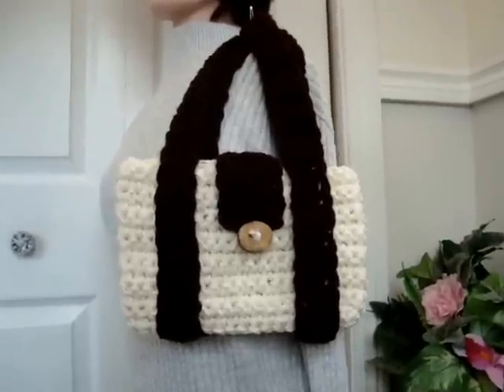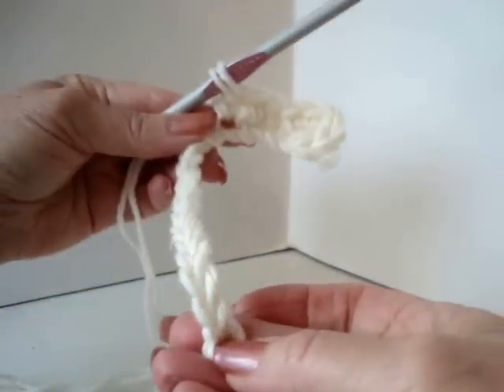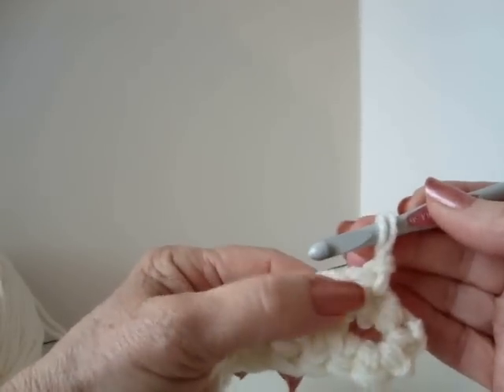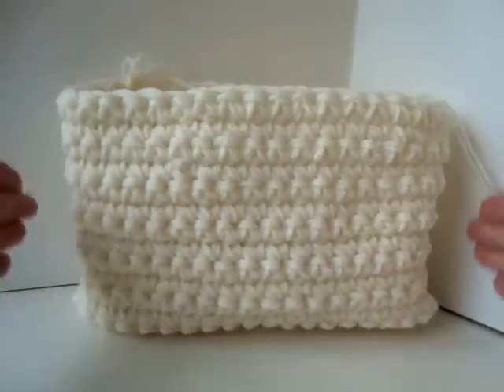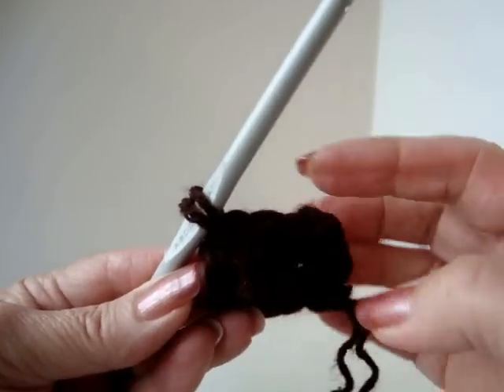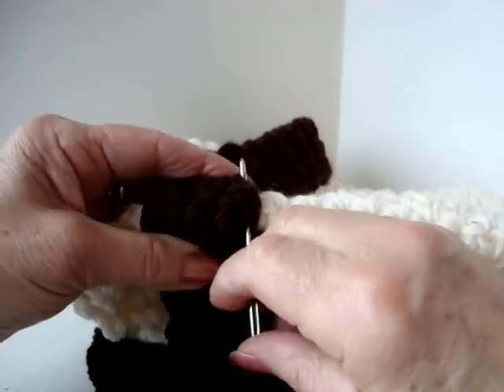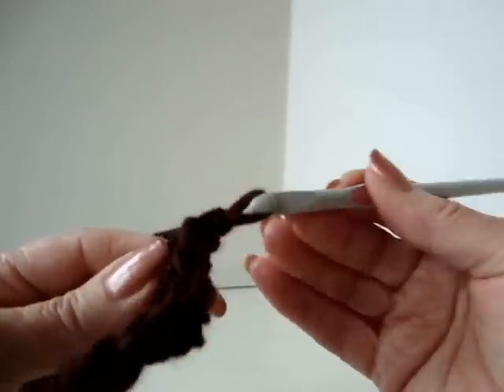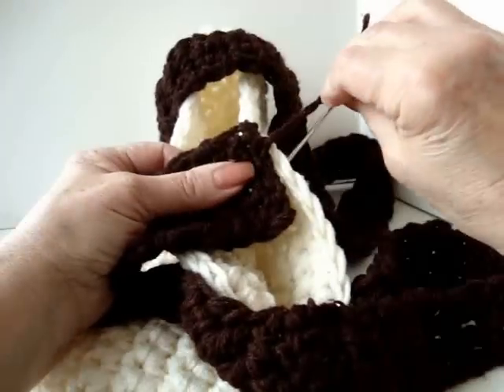CROCHET MIMI BAG, how to diy, shoulder bag, laptop bag, school bag, messenger bag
CROCHET A SHOULDER STRAPPY BAG, make it any size, to fit your laptop, or school books.  It all begins with the foundation chain!  Make the chain as long as you would like the bag to be WIDE!  It's that easy to make the bag custom sizes!

See more crochet bags and other creations here:
Bag links: